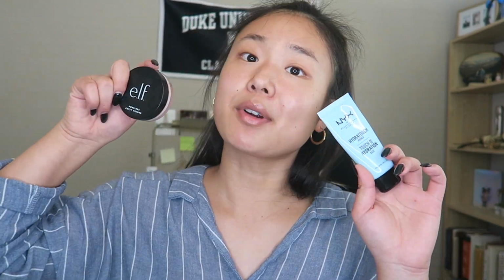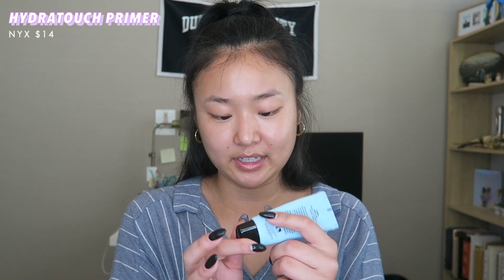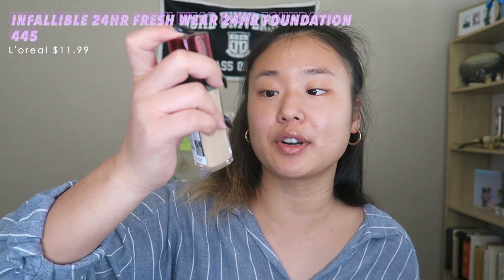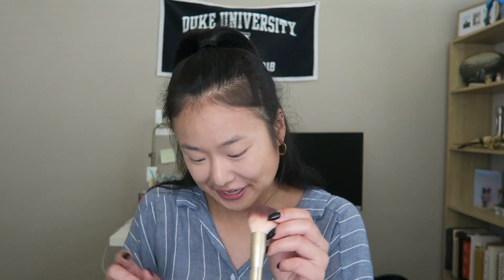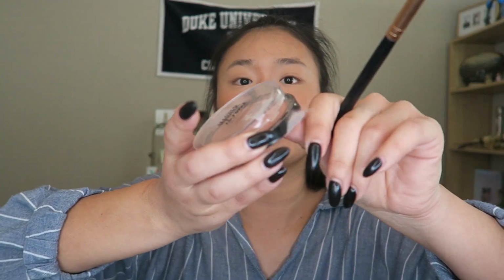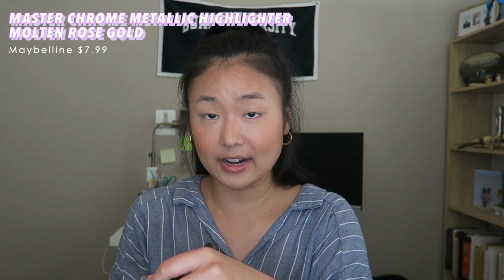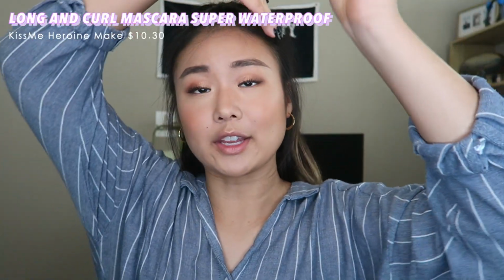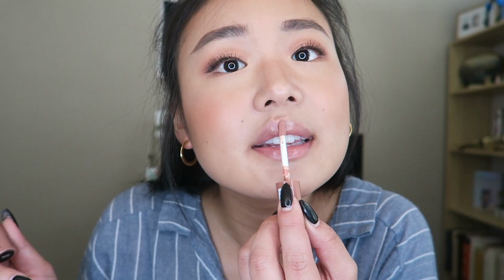FULL FACE OF DRUG STORE FAVES | I GOT FURLOUGHED DURING THE CORONA VIRUS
Hi Everyone! Earlier than usual!! I'm still trying to get into the swing of being consistent but thought I'd post this early~~ Watch me do my makeup as I talk about a myriad of things - all which began with me losing my job during COVID-19.

This is not at all representative of anyone else's experience except for my own. By no means am I trying to underscore the millions of people that have lost their jobs and are in much more dangerous and devastating circumstances than I am. I have food to eat, a safe place to stay, supportive community members, and HEALTH INSURANCE - I have more than enough so please do not misinterpret this video as me trying to feel bad for myself!! It was and is a learning experience on how to navigate my own judgement and feelings of embarrassment. Like I say a million times over in the video - I am totally fine - but that is NOT the case for many people that have lost their jobs during this season. The present reality is that many people who have lost their jobs have families to support or no health insurance or unsafe home environments. I cannot speak to those circumstances and am not trying to. And this isn't even touching the fact that there are many people putting their lives at risk to save patients, loved ones passing etc.  If anything, I hope I can encourage people that may have recently gotten laid off/furloughed/graduated and may be looking for jobs that we are more than capable of doing good work and cannot stop in bettering ourselves for the opportunities that will come our way! Take heart everyone! And thank you!!